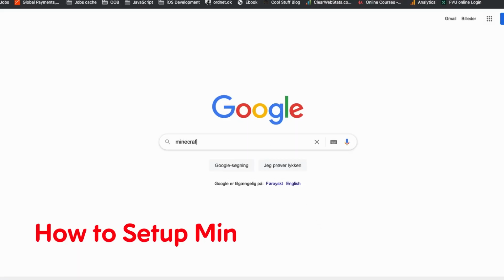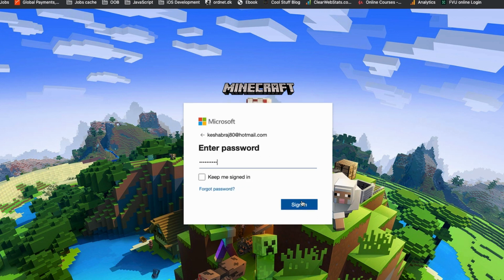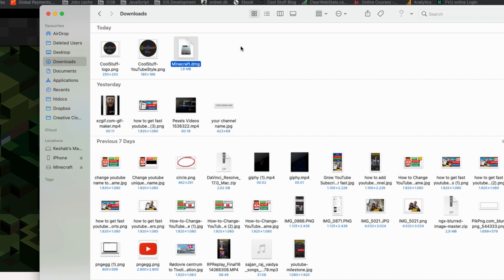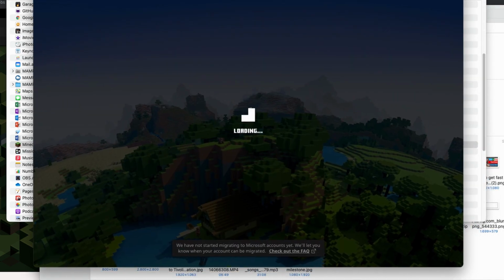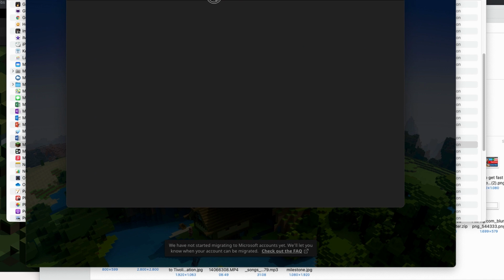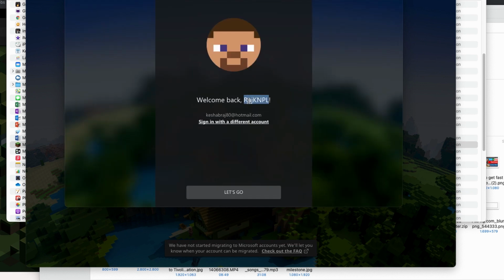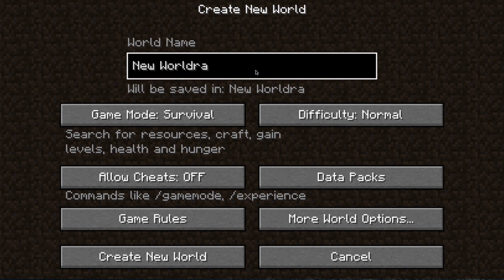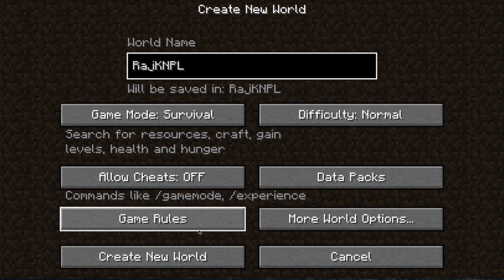How to setup MineCraft in PC | setup MineCraft in Mac | minecraft server macbook pro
Learn how to install and setup Minecraft in your computer. This methods you can install and setup minecraft in PC, Mac, MacBook pro.